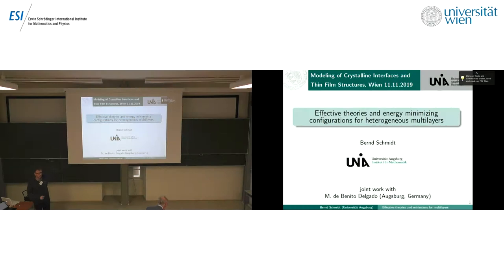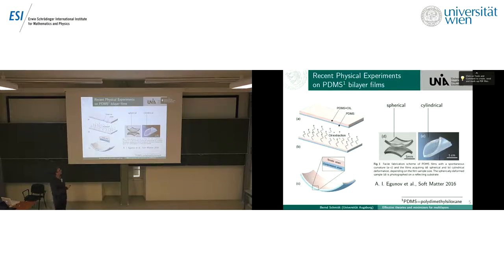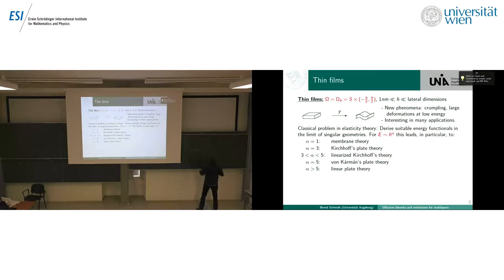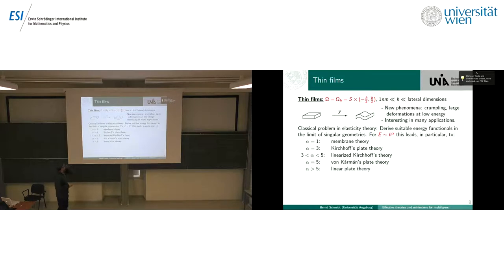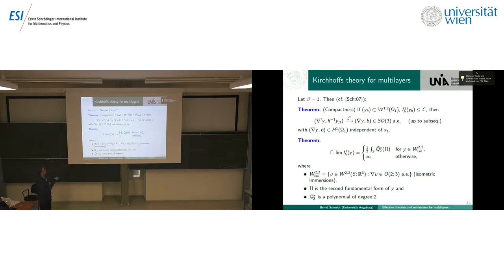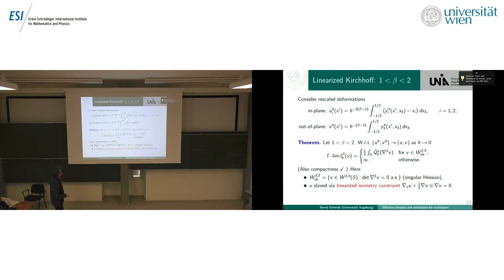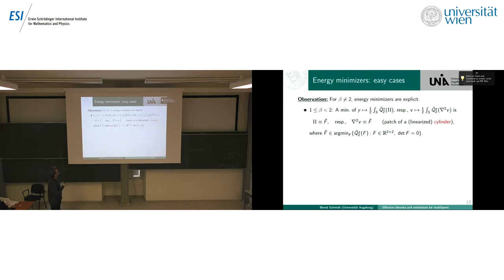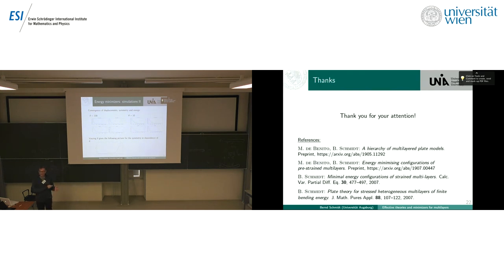Bernd Schmidt- Effective theories and energy minimizing configurations for heterogeneous multilayers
This talk was part of the Workshop “Modeling of Crystalline Interfaces and Thin Film Structures: A Joint Mathematics-Physics Symposium” held November 11 - 15, 2019 at the ESI.

We will report on recent advances in deriving effective theories for thin sheets consisting of multiple layers with (slightly) mismatching equilibria, see [1,2]. While the regime of finite bending energy is well understood by now, the talk will focus on energy scaling regimes beyond Kirchhoff's theory leading to linearized Kirchhoff, von Karman and linearized von Karman functionals with a spontaneous curvature term. We will also investigate optimal energy configurations and find that the von Karman scaling is critical for their generic shape.
References
[1] M. de Benito Delgado, B. Schmidt, A hierarchy of multilayered plate models. arXiv:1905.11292
(2019).
[2] M. de Benito Delgado, B. Schmidt, Energy minimizing configurations of pre-strained multilayers. arXiv:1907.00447
(2019).